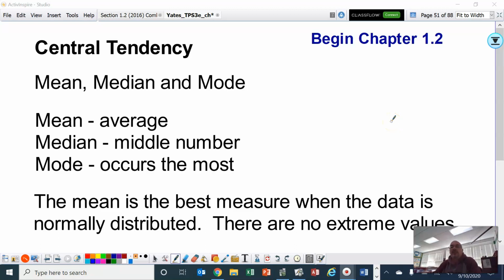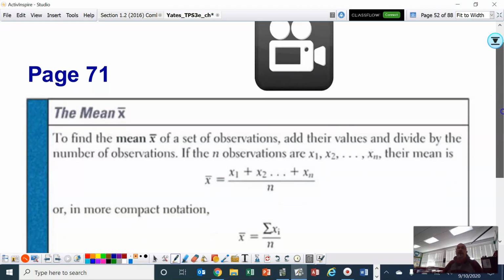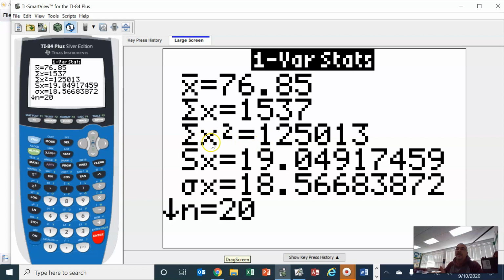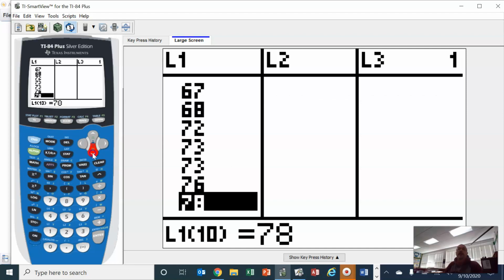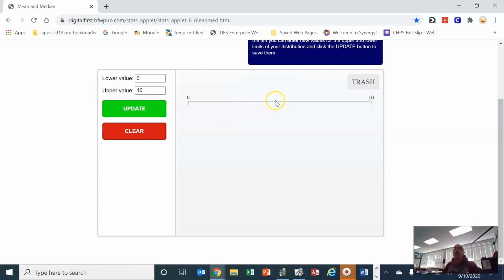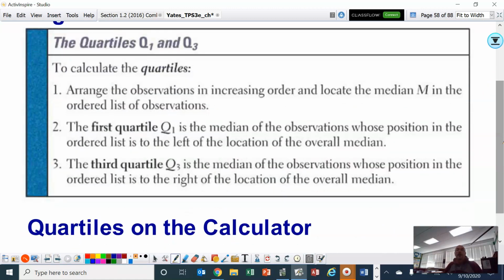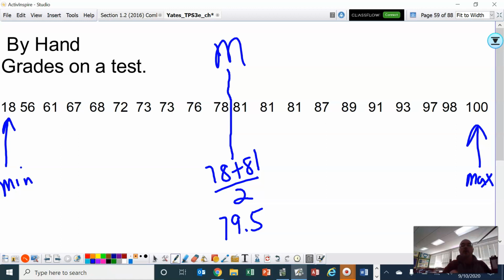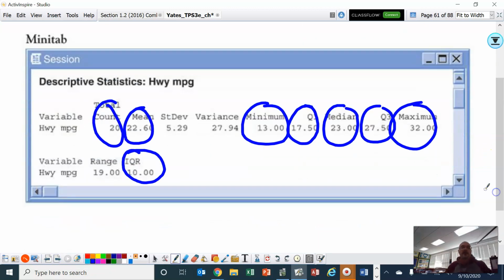AP Stats Ch 1 2 day 1